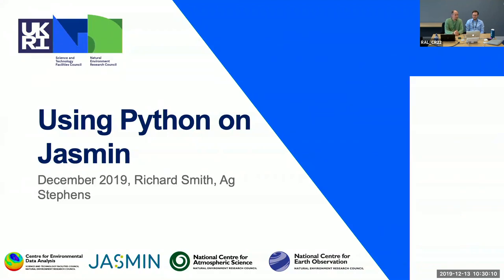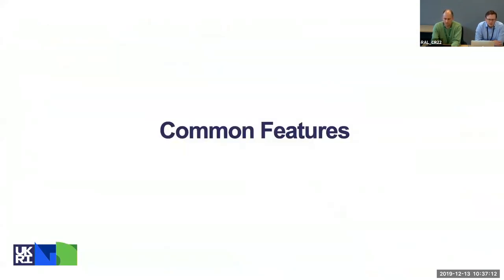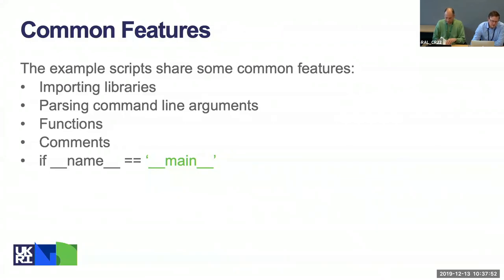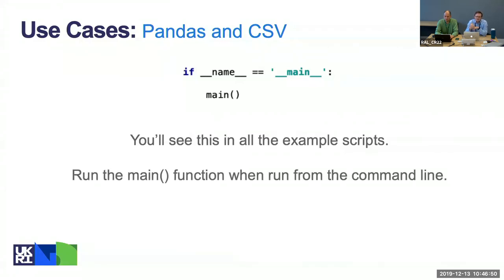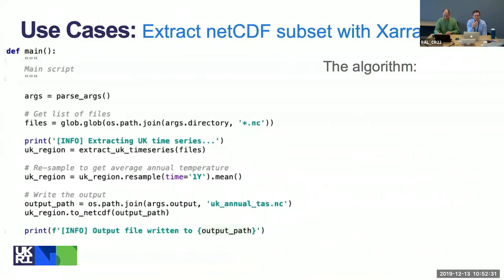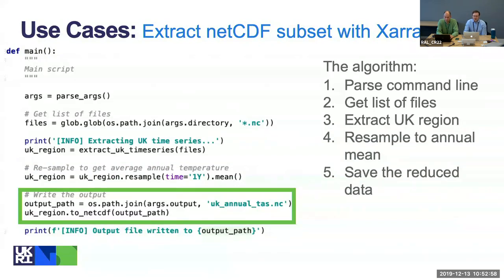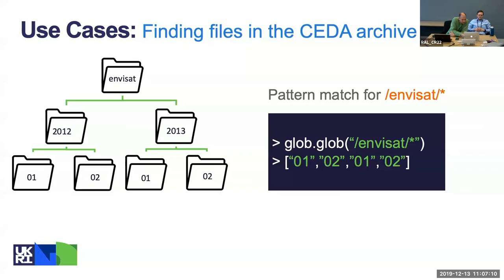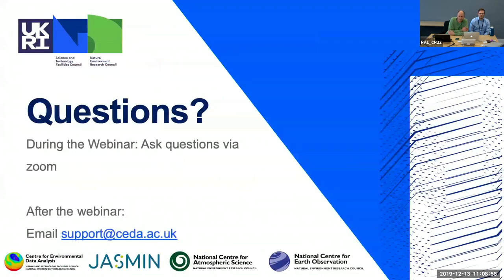Webinar 6: Using Python on JASMIN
This webinar will explore four case studies for using Python on JASMIN. In a 1 hour webinar, we cannot teach the entire Python language to beginners - but we hope our examples will give you an idea of the things Python can be used for to do science-related coding. Each case study is represented as a Python script that you could run interactively on JASMIN.

For each script, we provide:
- A breakdown of the workflow into understandable components
- Commentary on the basic Python concepts/constructs that underpin the script
- Links to the example scripts in a public (GitHub) repository

After attending the webinar you should have:
1. A basic understanding of the following Python constructs:
- String
- List
- Function
- Numpy array
- Pandas DataFrame
- Xarray Dataset

2. Basic understanding of working with Python to:
- Run a script
- Send arguments to a function
- Import modules/libraries

3. Awareness of the Python libraries for data analysis:
- Numpy
- Pandas
- Xarray

The webinar was recorded on 13th December 2019. More details and links to the presentation can be found under the 'webinar' section